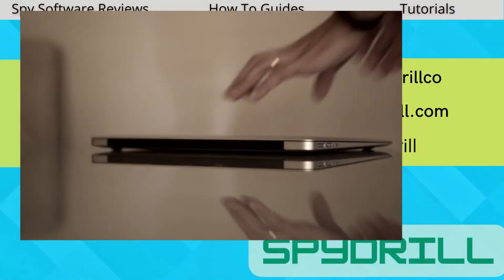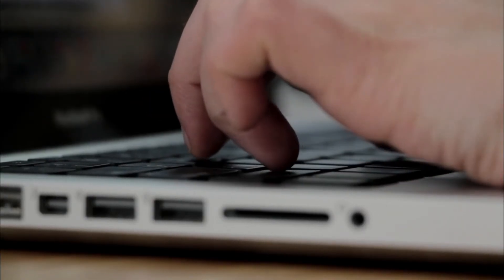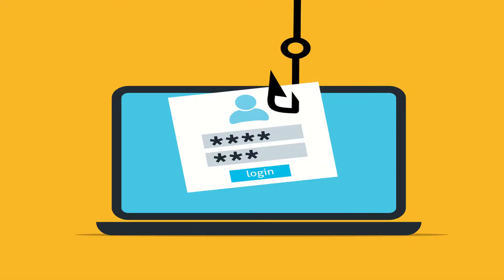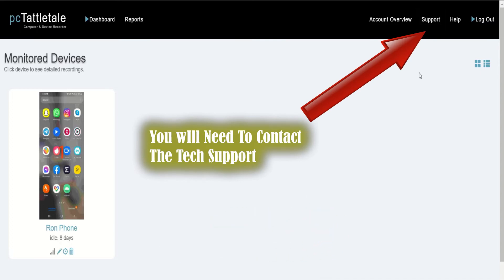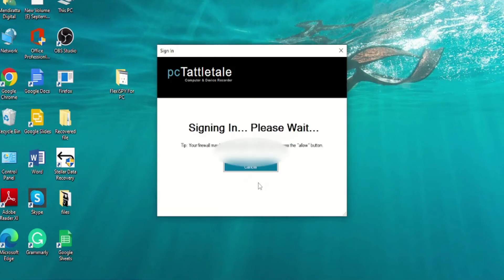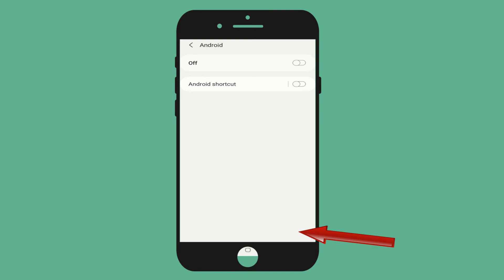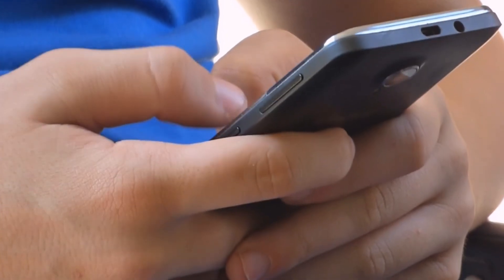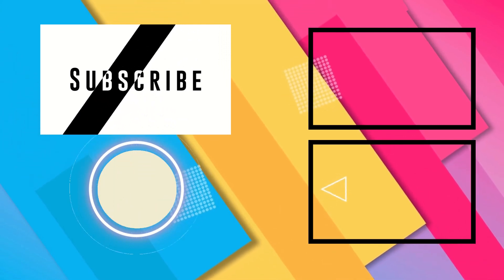How To Remove pcTattletale From Windows Or Android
Facing difficulties while removing pcTattletale from the target Windows PC or Android phone? Here's a step-by-step process to uninstall pcTattletale.